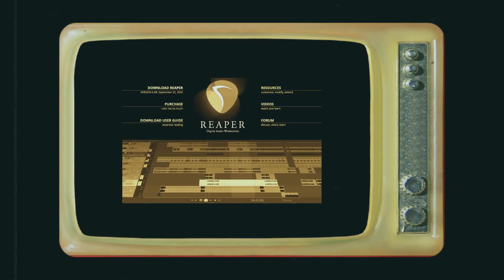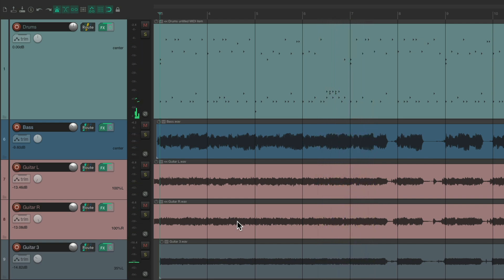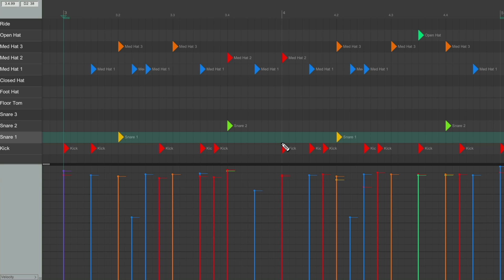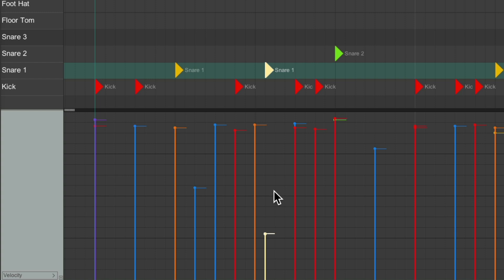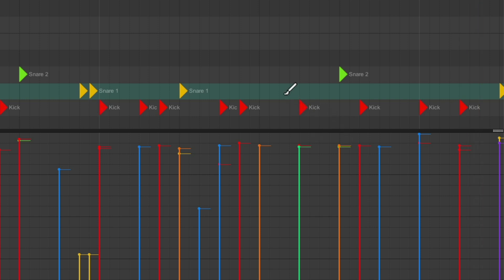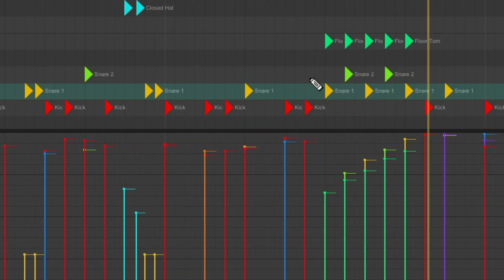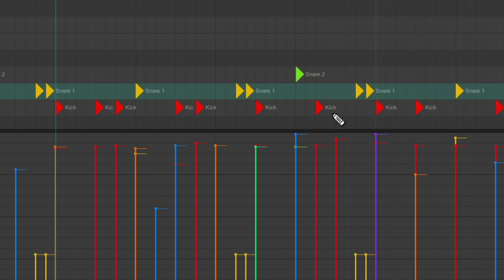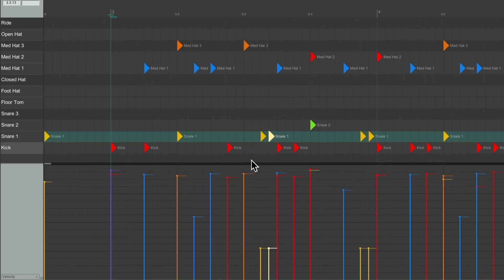How to Create Realistic Ghost Notes in REAPER